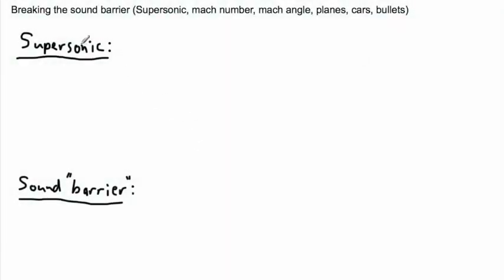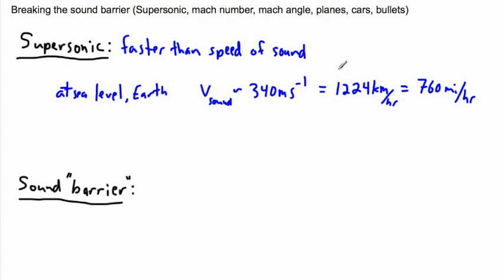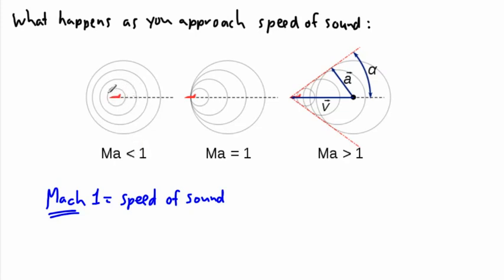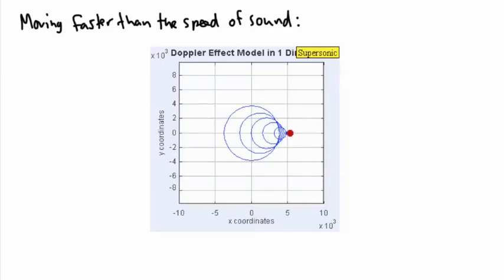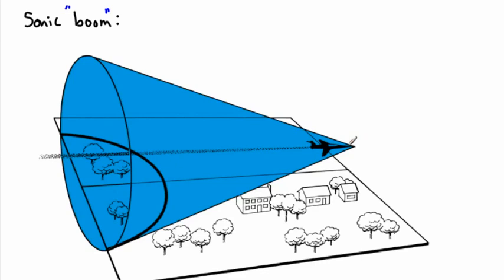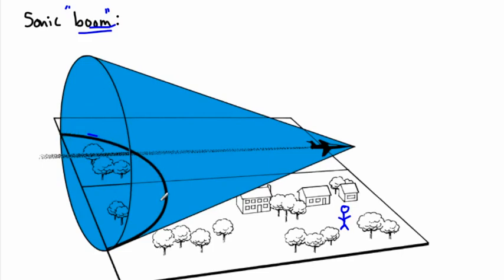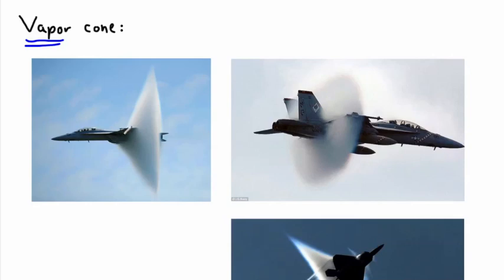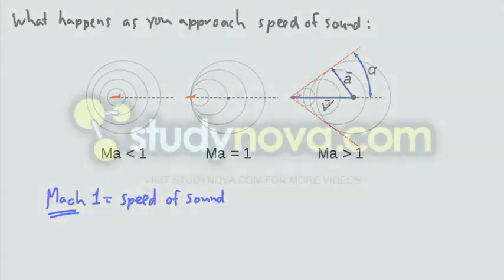Waves - Breaking the sound barrier (1/3) - (IB Physics, GCSE, A level, AP)